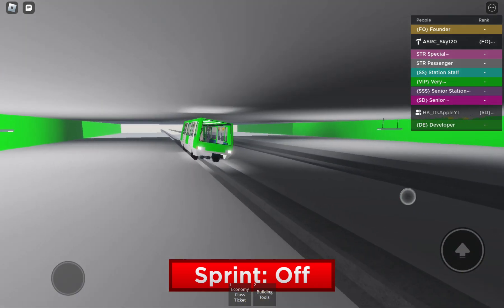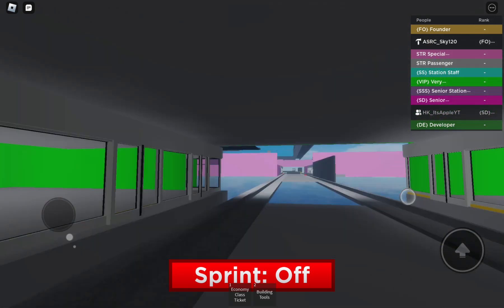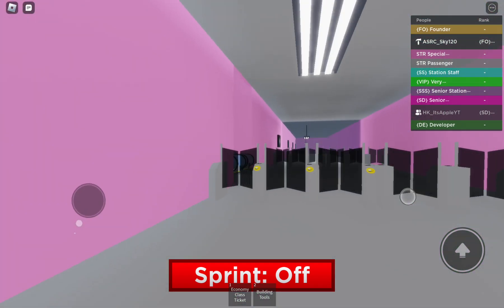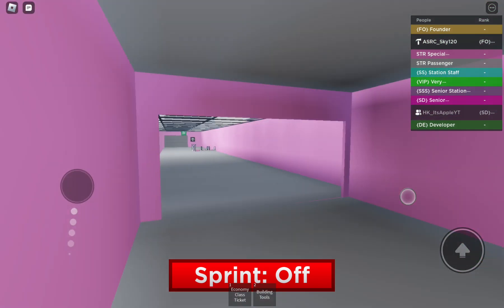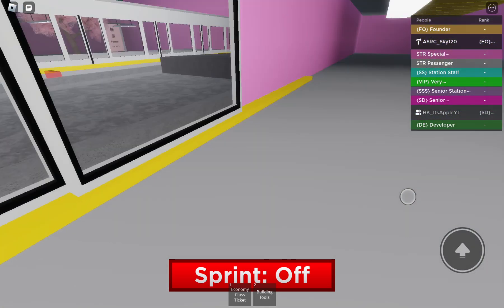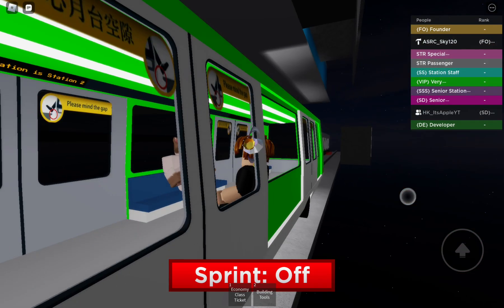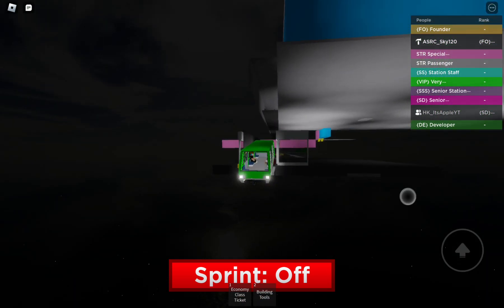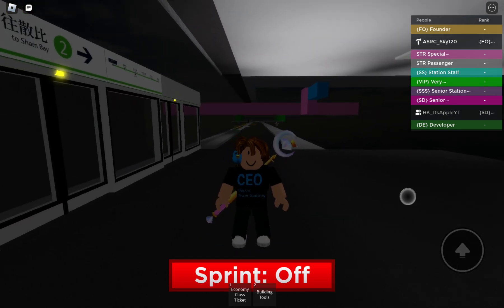Roblox STR Sky Cloud City Nature Grass Line Extension Trailer (Fansor Station)